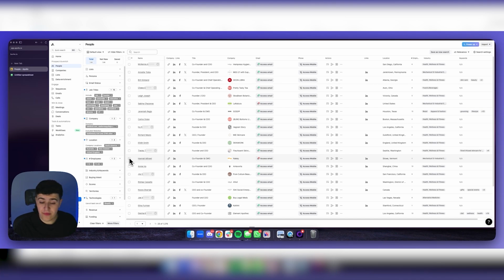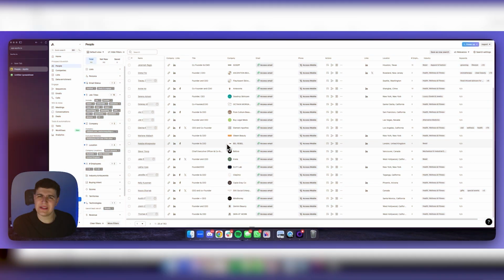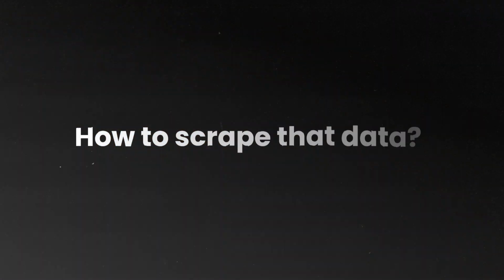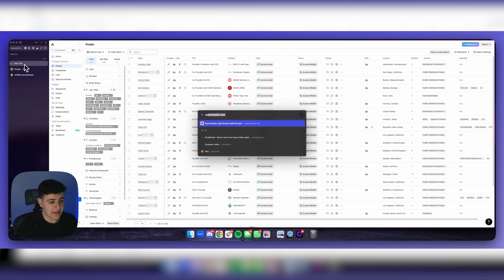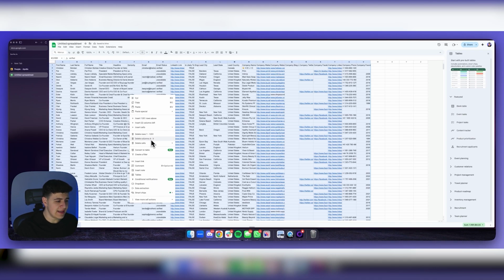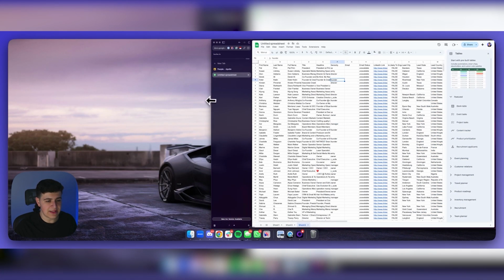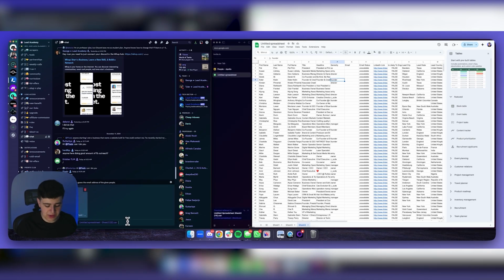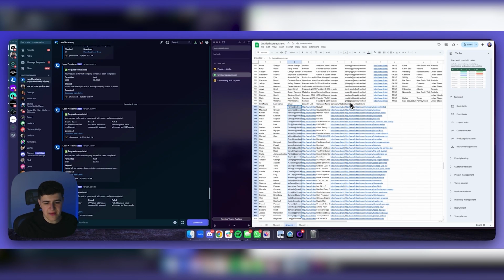How To Scrape UNLIMITED Email Addresses Using ChatGPT In 2025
Discover how to revolutionize your B2B cold email strategy with our innovative waterfall enrichment process. Unlike expensive tools like Apollo.io, our affordable solution provides the same high-quality leads at a fraction of the cost. Perfect for startups and scaling enterprises looking to optimize their lead generation strategies.

This video covers:

- What waterfall enrichment is and why it matters.
- How our solution makes B2B lead generation more cost-effective.
- Practical steps to implement this approach in your outreach campaigns.